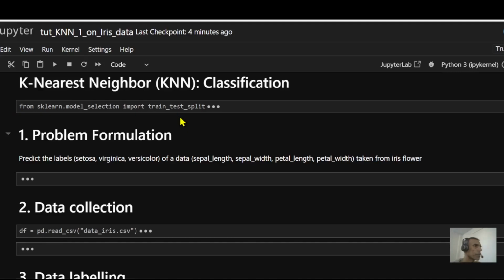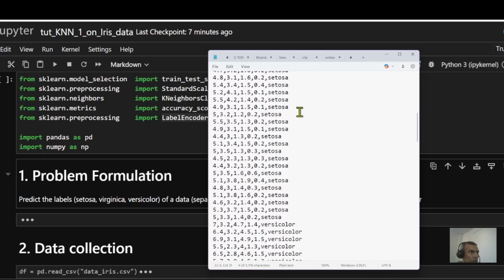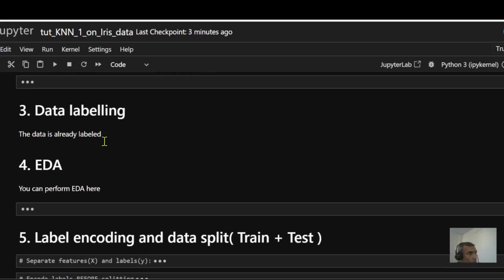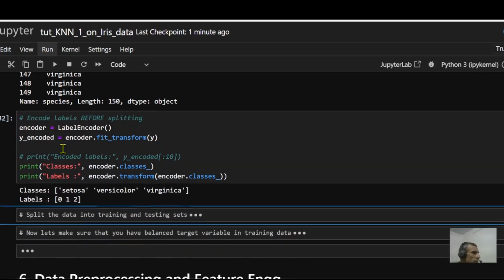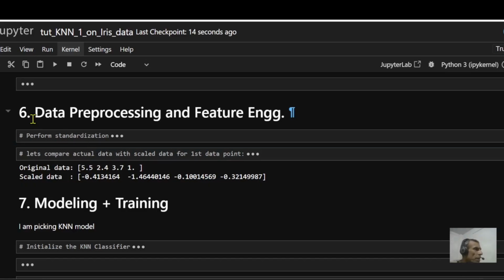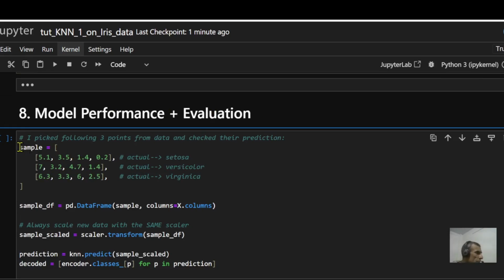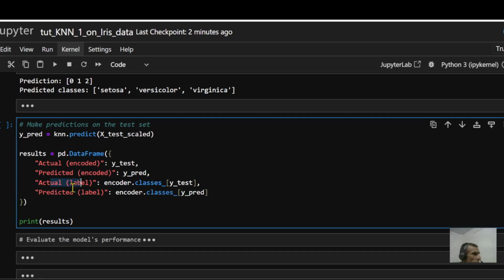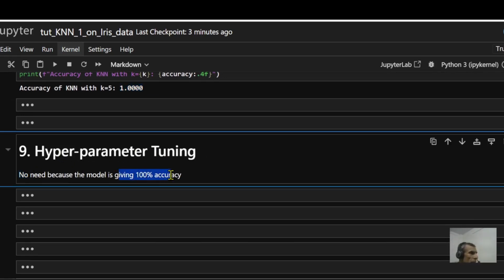2 K Nearest Neighbor KNN : Scikit learn Code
Here I explain how to use KNN with an example